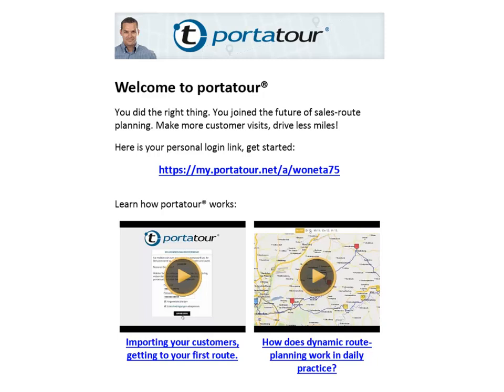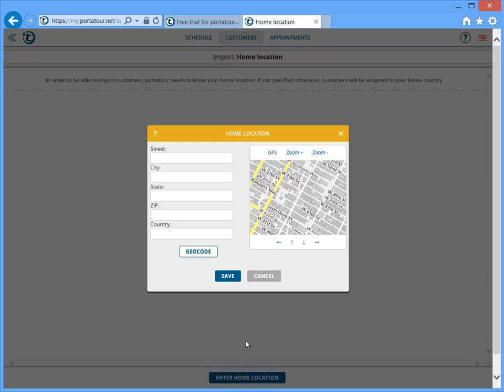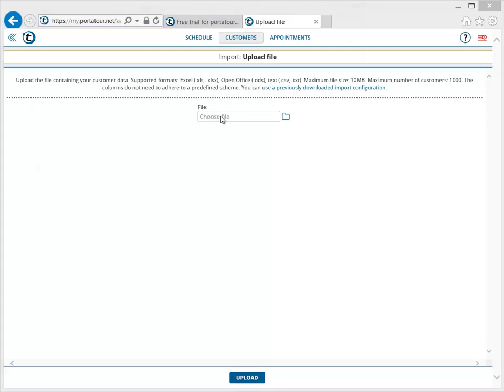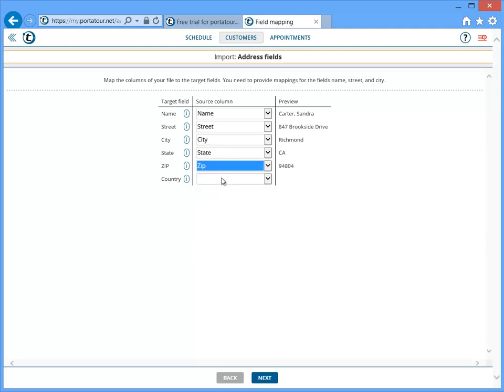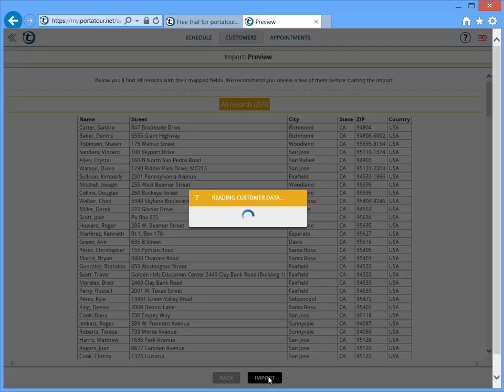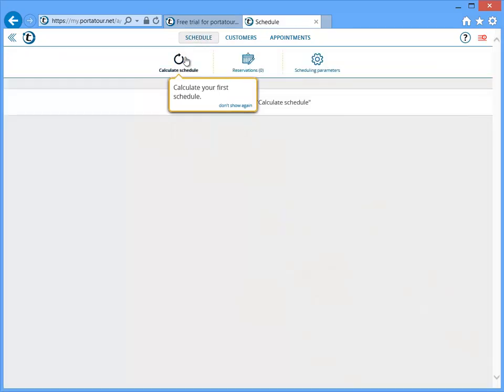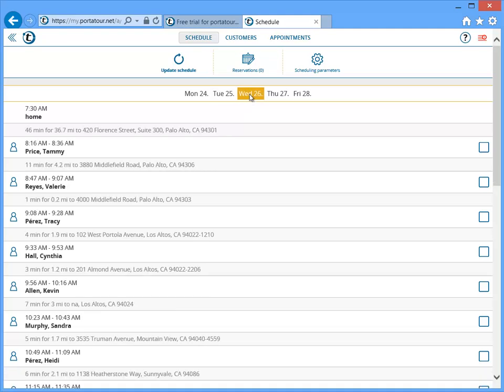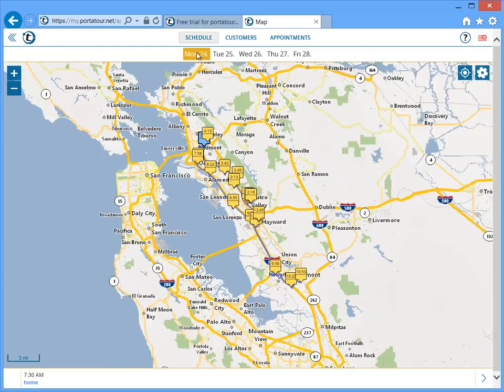portatour® - my first route in 5 minutes - tutorial video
Do you have further questions?

Learn how to create an optimized schedule to visit 250 customers or more using portatour®. Importing customers, calculating a route - every step is described. You can be ready to go in under 5 minutes yourself:
00:00 Intro
00:15 First login
00:33 Importing customers from an Excel file
02:12 Your customers on the map in portatour®
02:32 Creating your first route for a week

About portatour® Route Planner:

portatour® is your personal route-planner software, trusted by sales reps, field sales force, consultants, and service team members. Visit more customers -- drive fewer miles. portatour® schedules calls to A, B, and C-priority customers in the right frequency -- while also optimizing the driving route. Automatic scheduling cuts up to 25% of miles driven to customer locations, reducing fleet costs and CO2 emissions.